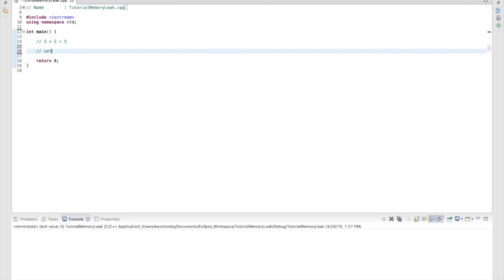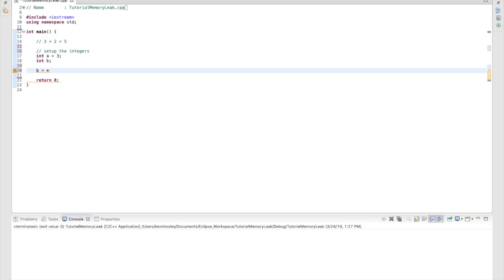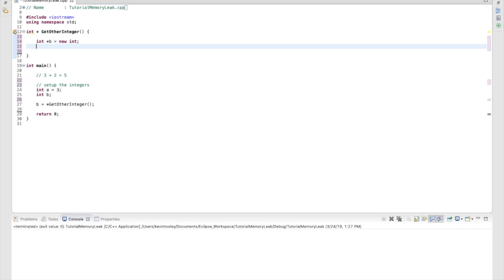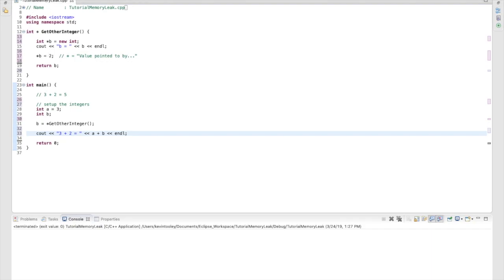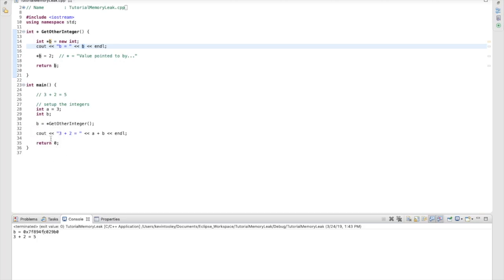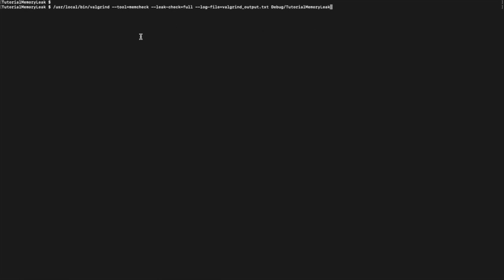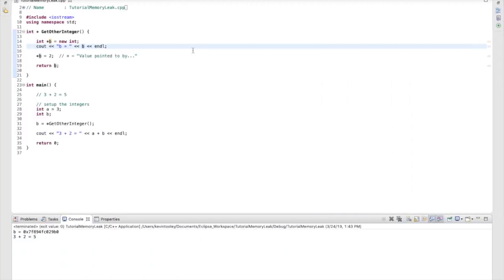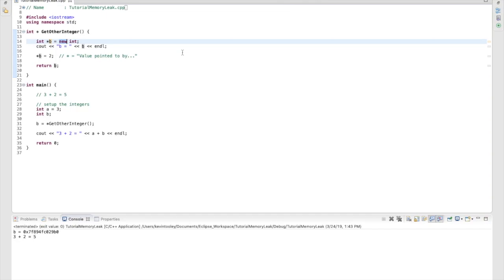C++ Memory Leak 101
This is a brief video to show you a common way that memory leaks happen in C++.  Together we will write a program that leaks memory, and we will prove the leak with an external tool.  By creating this memory leak we can study why it happened and hopefully prevent it from happening when we start writing our own C++ code.